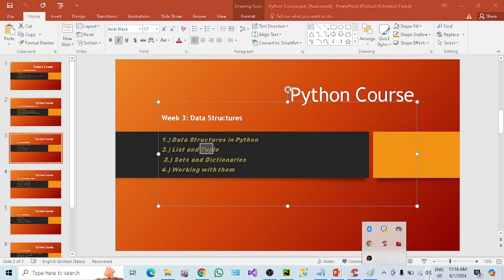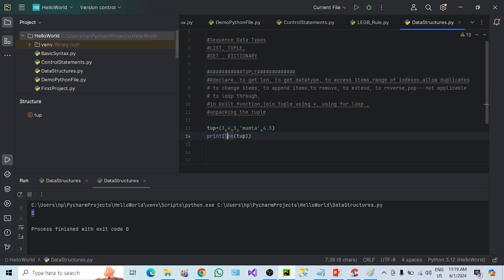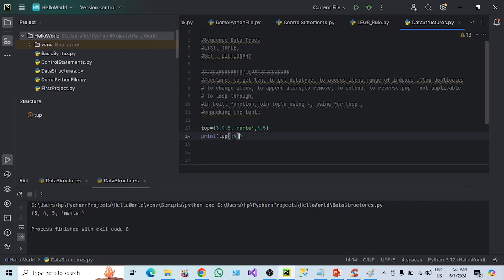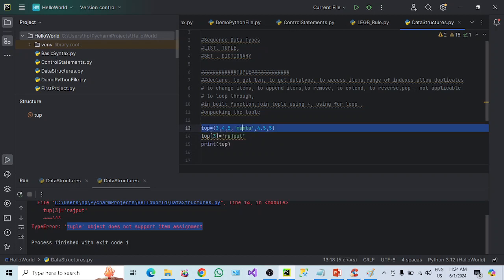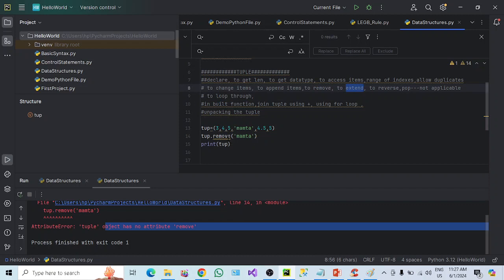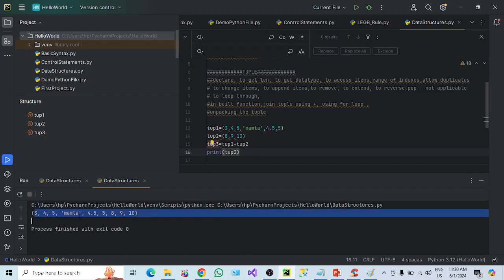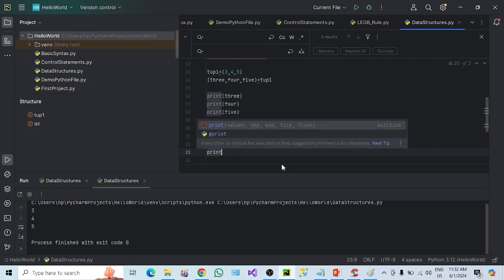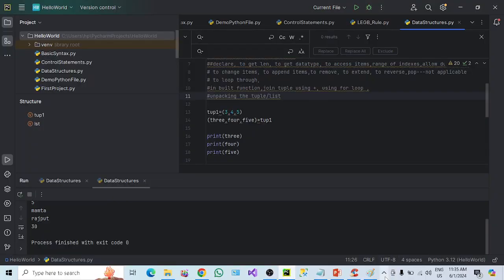Python Full Course | Week 3 | Data Structure | Tuple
Python for Beginners || Python Full Course || Python Tuple || Data Structures in Python || Sequence Data Types in Python
A small help to those who wanted to upgrade their skills.
Python for Beginners || Python Full Course || Python
If you're looking to start learning Python, then this video is for you! I'll teach you the basics of Python in a easy-to-follow, step-by-step format.
By the end of this video, you'll have everything you need to get started with Python programming.